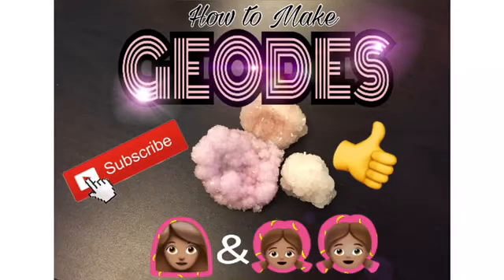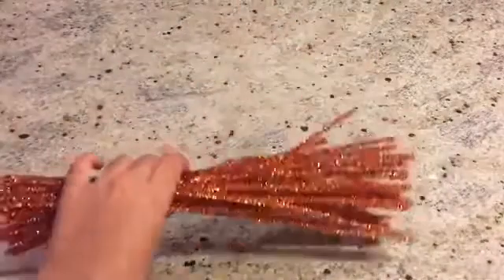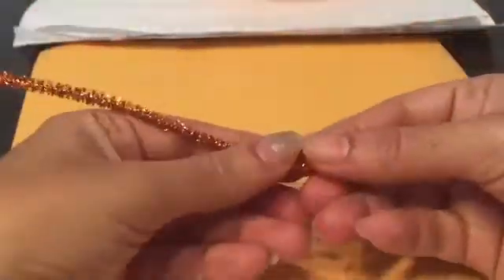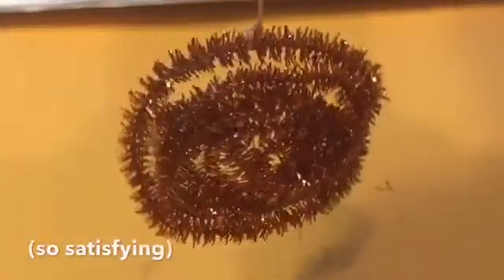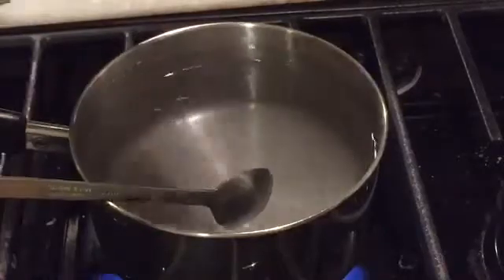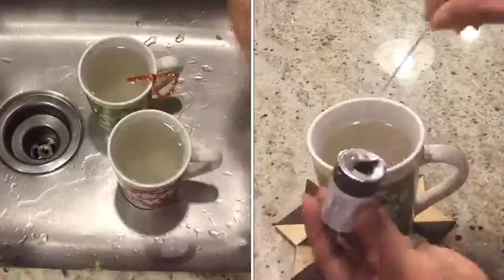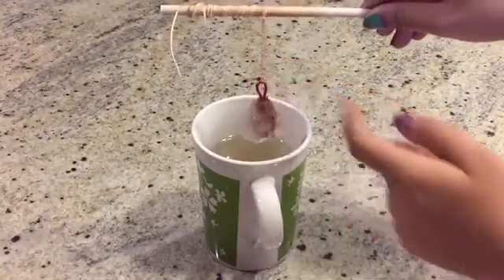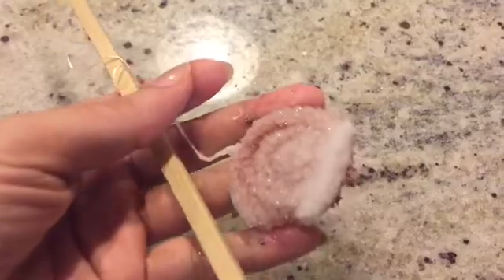DIY Geodes!!!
Hello, and welcome to Mommy&Princesses Crafts!!!

Due to the constant (and we mean constant) slime-making in our house, we have a LOT of Borax, and we needed to find another way to use it. And Pintrest showed us the way! These exquisite geodes are fun and easy to make, and you could learn a science lesson or two while making them.

We hope you enjoy making them as much as we did!

FYI:

We used food coloring to make some geodes - These geodes weren't as sparkly as the ones made without any food color.

Materials Used in this Video:

20 Mule Team Borax (Detergent Booster) - Walmart - 4lbs for $7.24

Pipe Cleaners - Dollar Tree - 20 for $1

Yarn/Thick Thread - we had it at home, but you can buy some for around $1

Coffee Cup(s)

Ladles/Dowels/Pencils/Pen to suspend the pipe cleaners

Pot

Water - anywhere